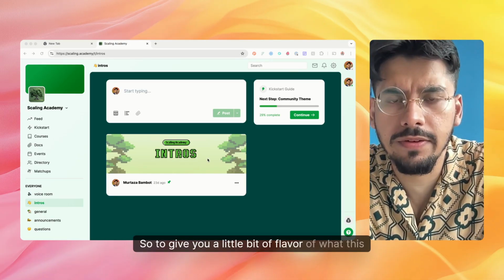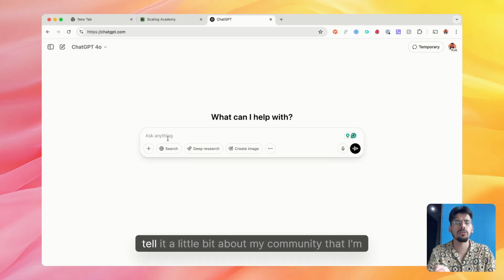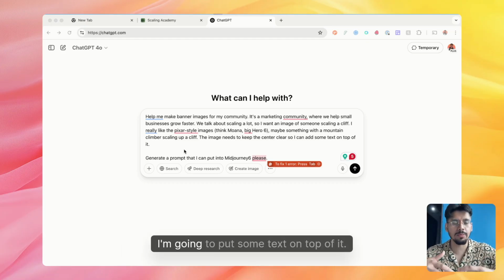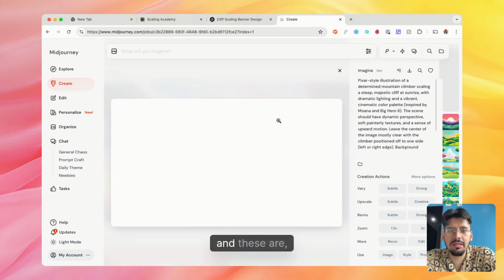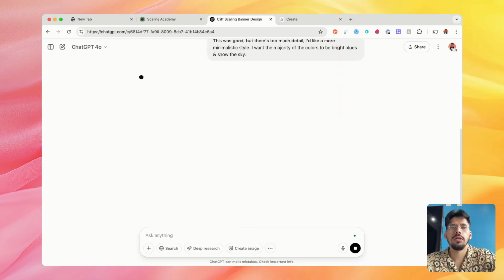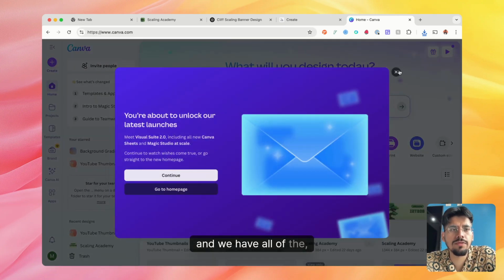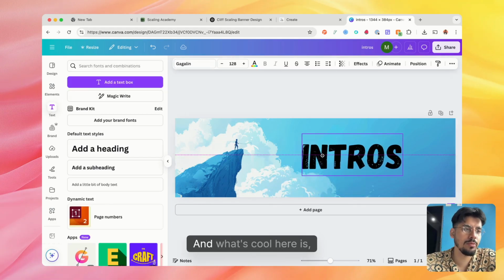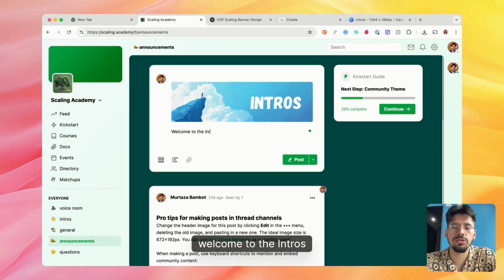Creating Heartbeat Banners with AI ChatGPT, Midjourney, Canva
How do you create those cool banners and graphics?

You have asked and we have answers.

When you're starting out and don't have the means to pay for a graphic designer you use what tools you have.

3 tools to help you create graphics for your community for under $20/month:

1. Chat GPT
2. Midjourney
3. Canva

Want to know how we do it?

Check out this guide on how to create some great graphics on a budget!

What do you use to create graphics for your Heartbeat community? Let us know!